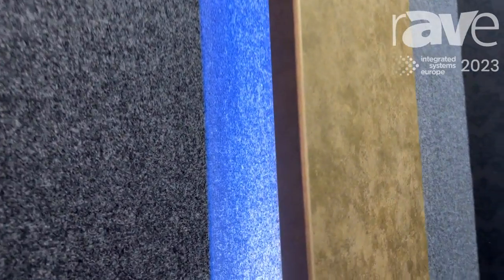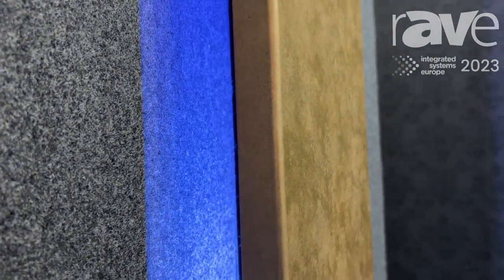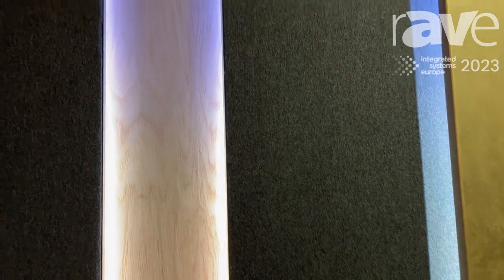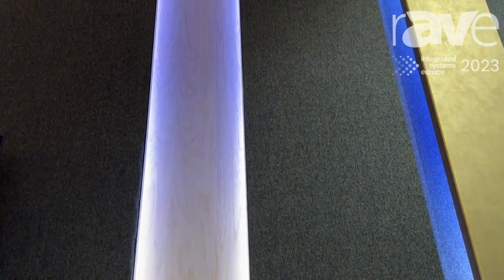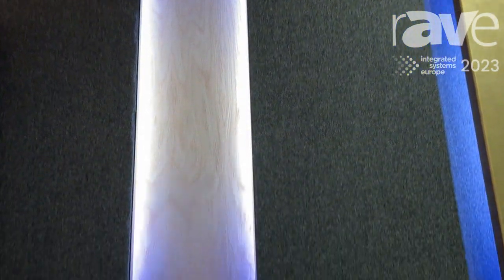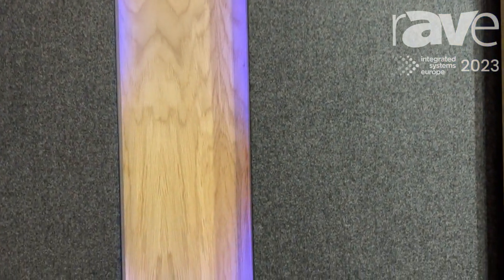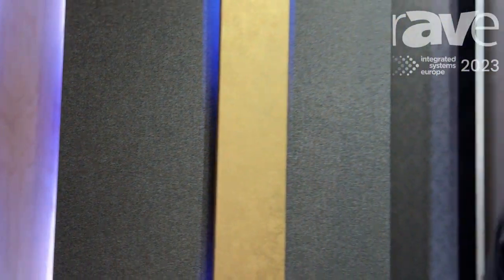ISE 2023: Int 3 Demonstrates Adorno Cinema Solutions in Variety of Finishes